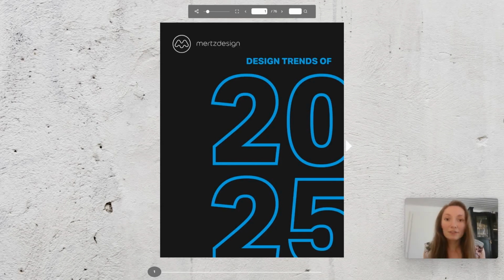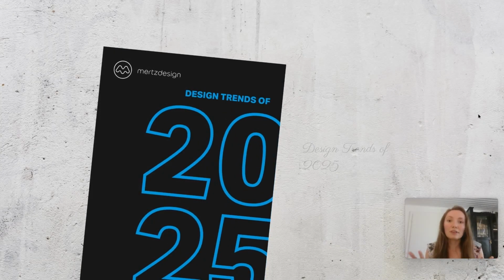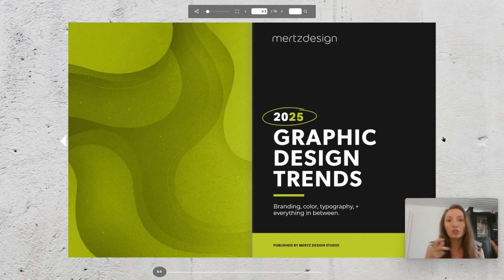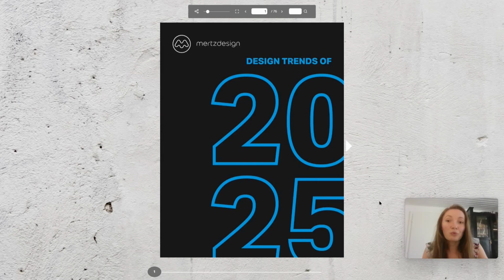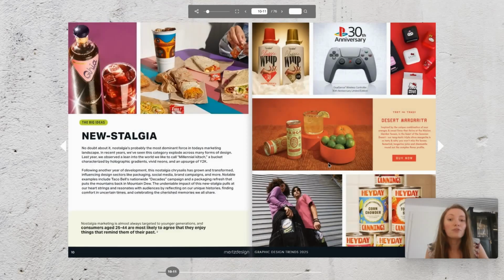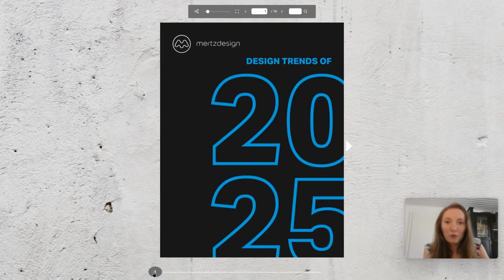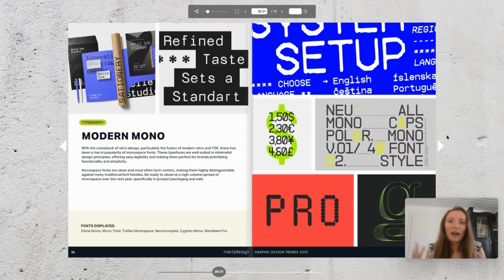Latest UI flipbook features with Alexandra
In the past few months, a few new user interface features has been introduced to FlowPaper. In this video, Alexandra is showcasing these features.